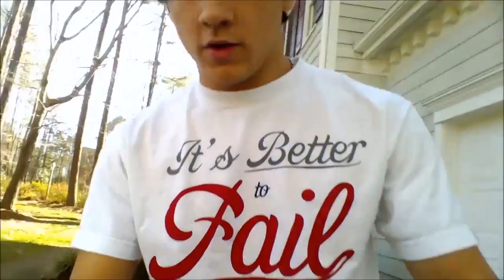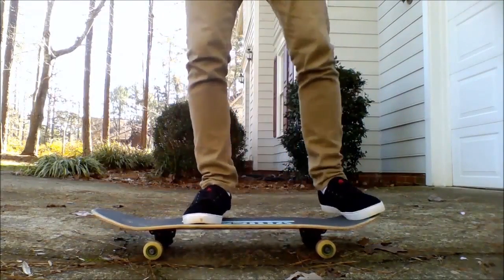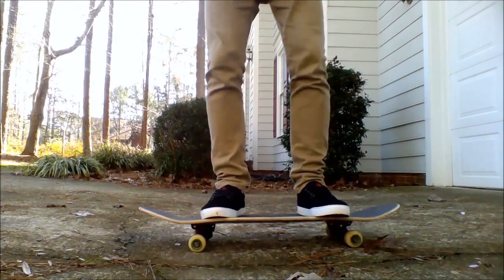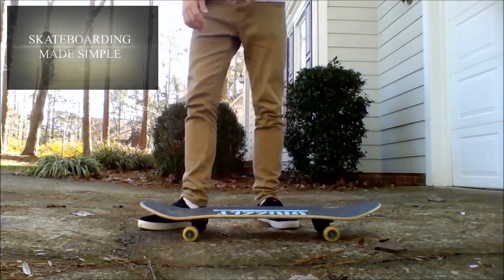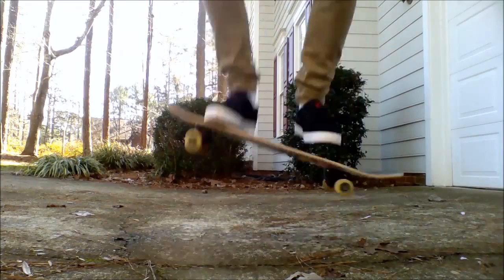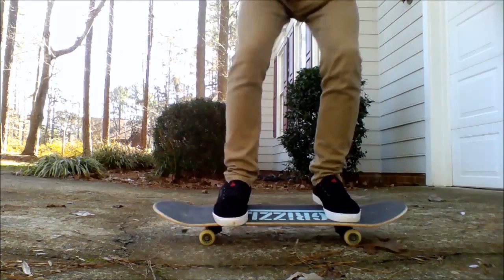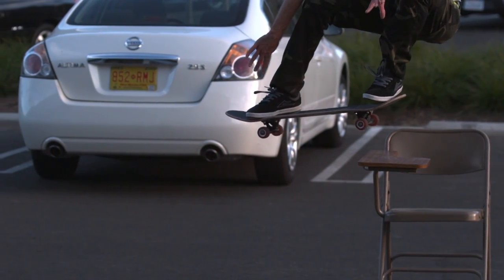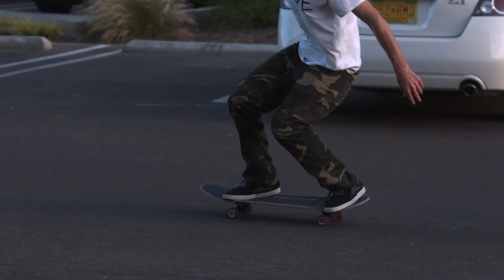OLLIE BALANCE SKATE SUPPORT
SKATE SUPPORT

CLIPPED

slow motion

top videos

VIDEO CREDITS

Skating by: Aaron Kyro
FIlmed by: Lance Silber
Edited By: Lance Silber
3D Animation by: Chris Taylor

Thanks,

Aaron Kyro